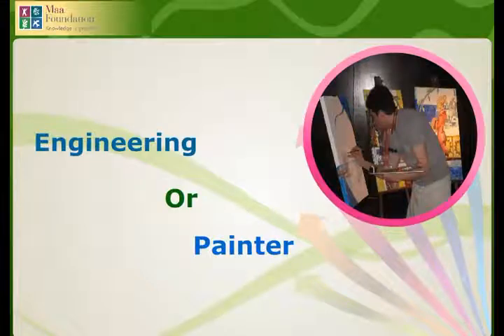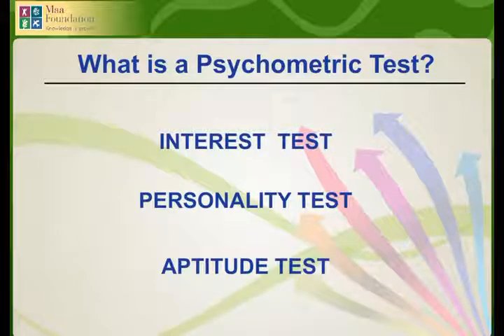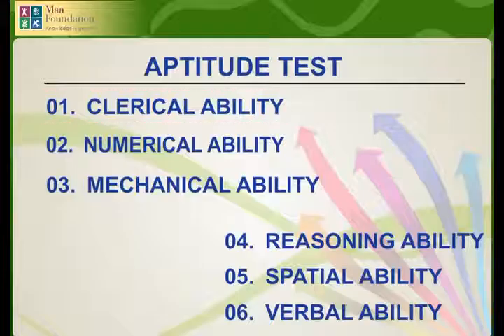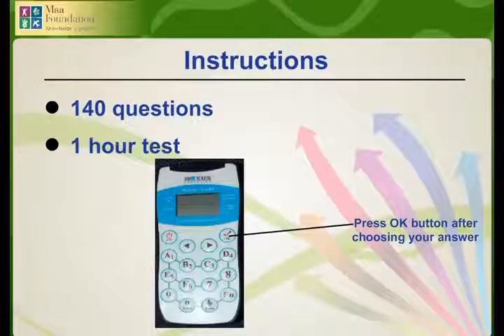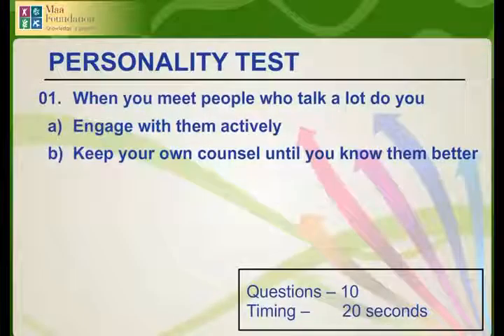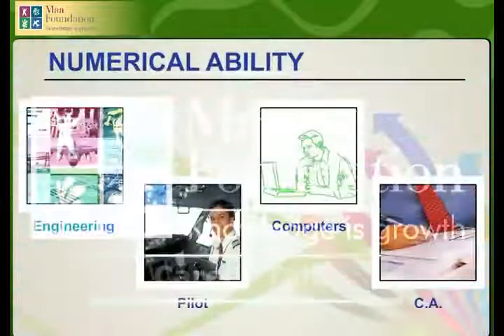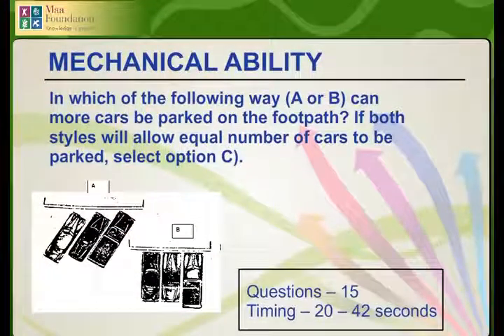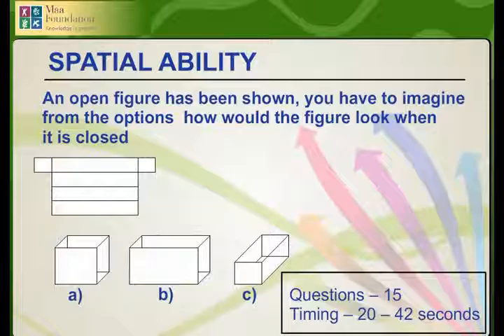Psychometric Test Introduction (English)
This video will help you to understand the importance of psychometric test in choosing a good career after SSC or HSC.